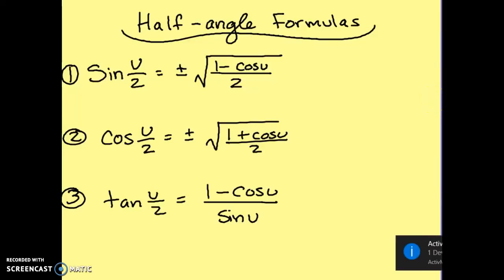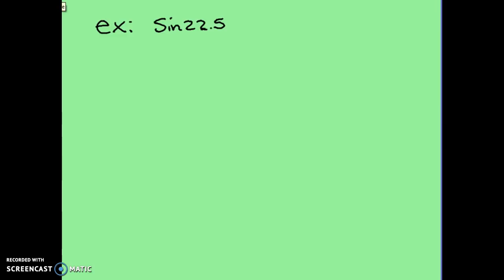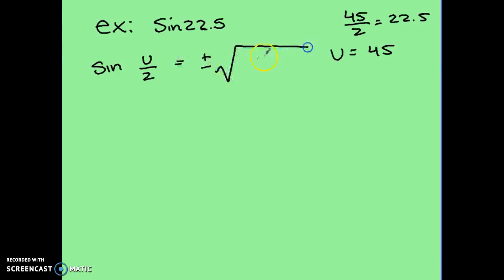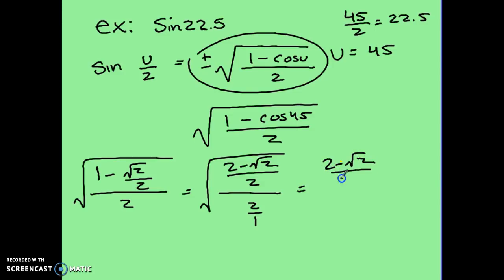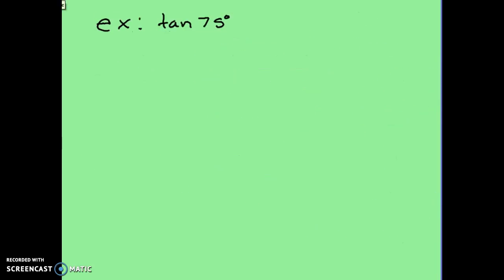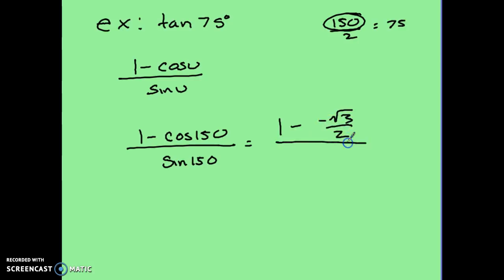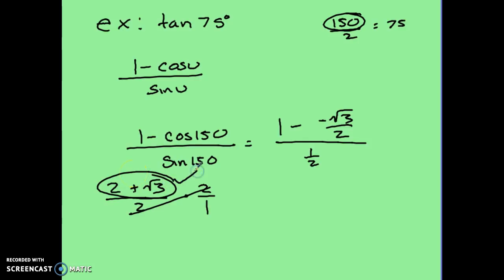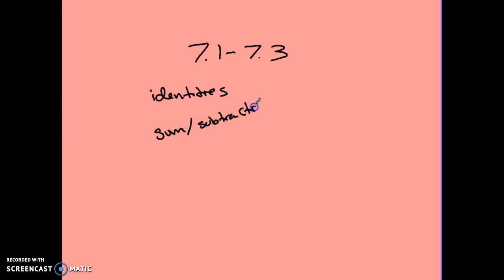7.3 notes Half-angle formulas